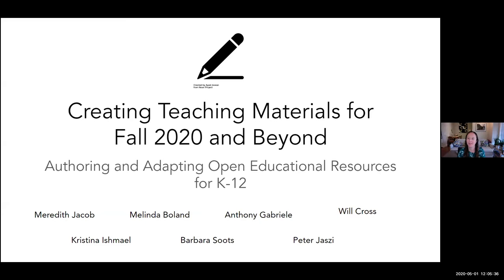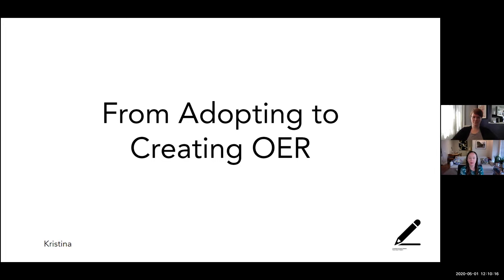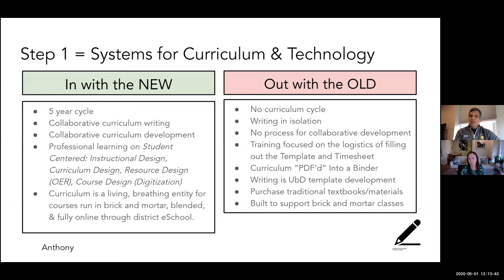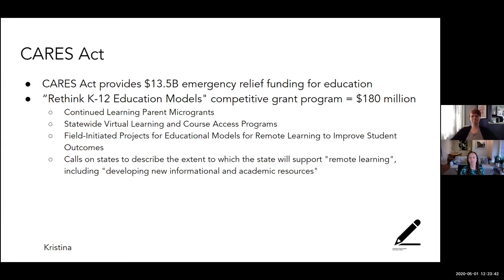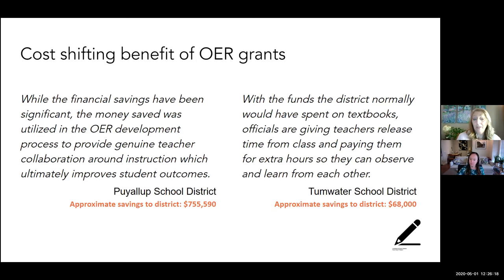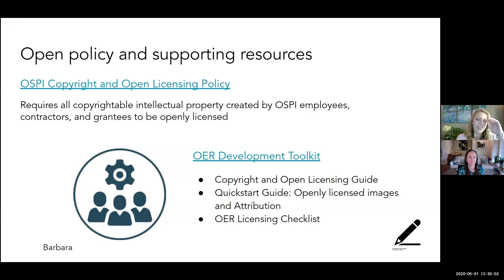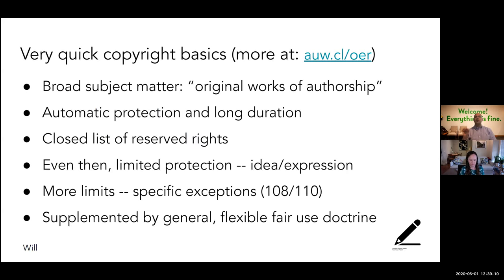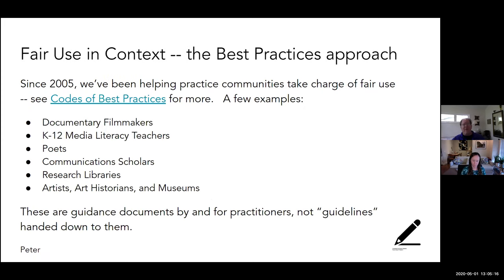Authoring and adapting Open Educational Resources for K-12: Creating OER for Fall 2020 & beyond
This webinar covers how to author and adapt open educational resources for Fall 2020 and beyond. It address how to create resilient digital teaching and learning materials from open and commercial sources for K-12.